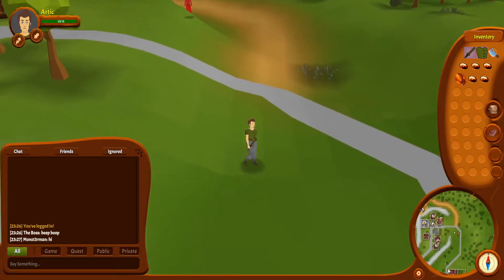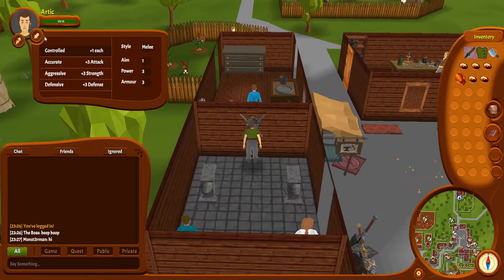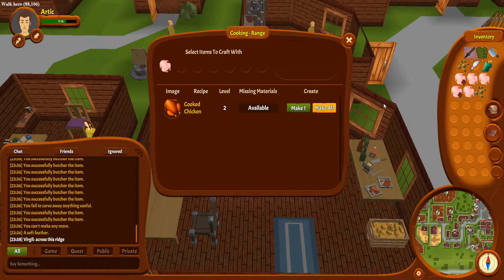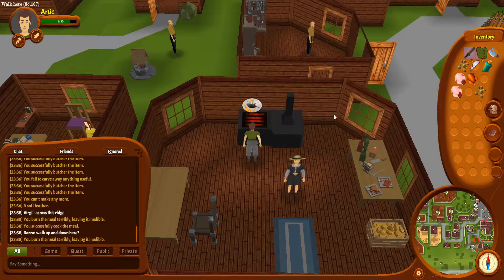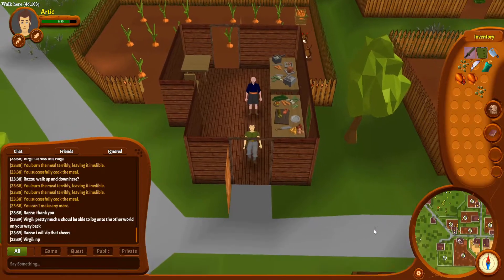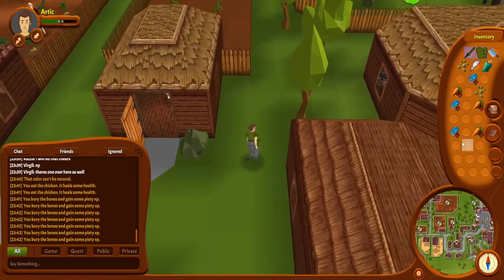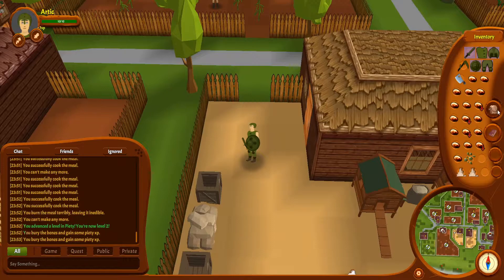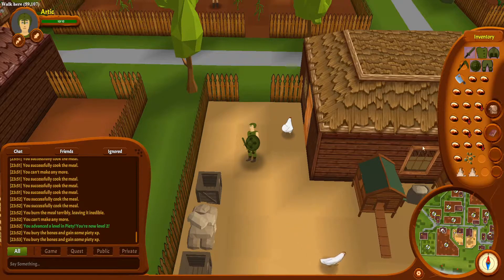All The Farm Animals Will Know Fear | Genfanad #6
Credits:
Genfanad by Rose-Tinted Games

Intro and Outro songs:
The following music was used for this media project:

Intro: (0:00)
Video: (0:13)
Outro: (54:51)